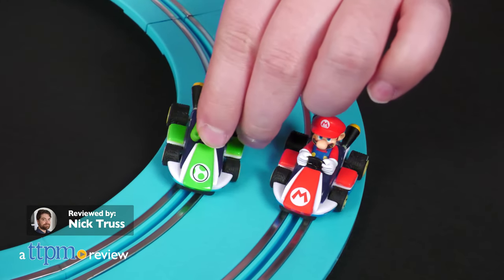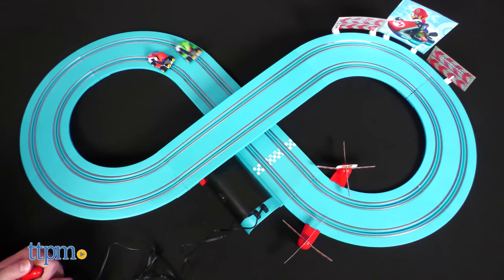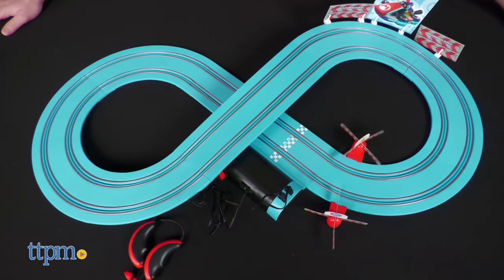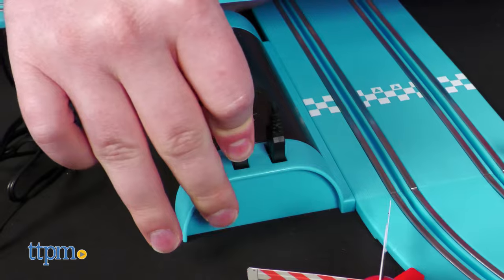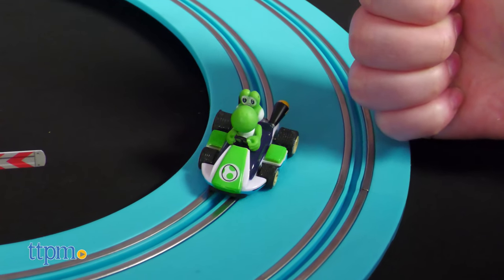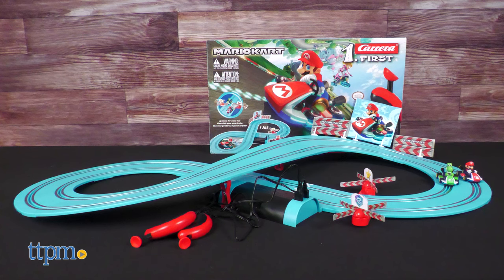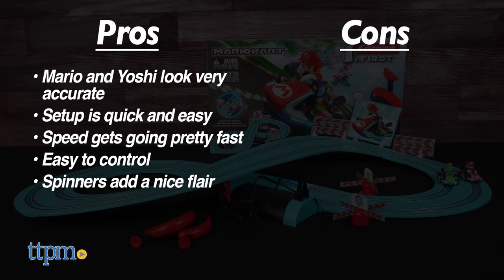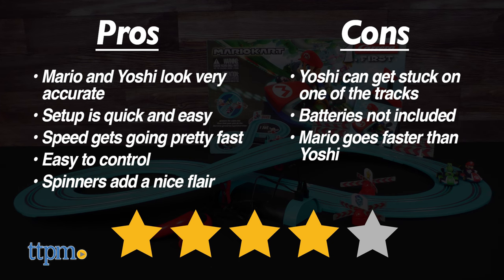Carrera First Mario Kart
Mr. Video Game himself is no stranger to cart racing, which makes this mashup make tons of sense. Today we’re showing off the Carrera First Mario Kart track. For full review and shopping info

The Carrera First line is intended as an introduction to slot cars for younger kids, age 3 and up. The power source is 4 C batteries (not included), with a lid securely screwed on top, rather than a power cord. The controllers are also smaller, and top speeds are slower. This set is themed off of Mario Kart 8, with Mario and Yoshi karts included.